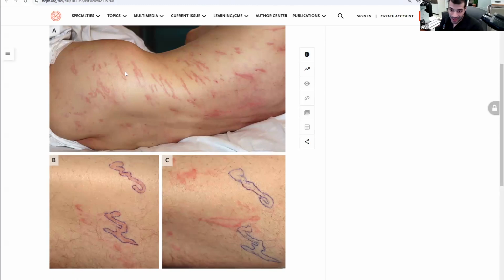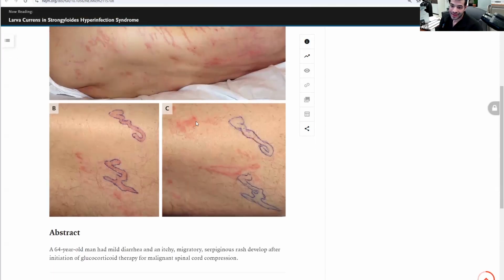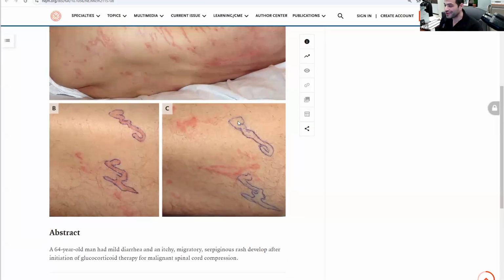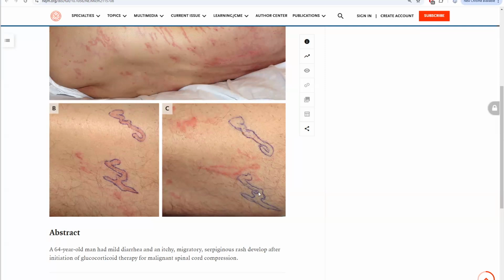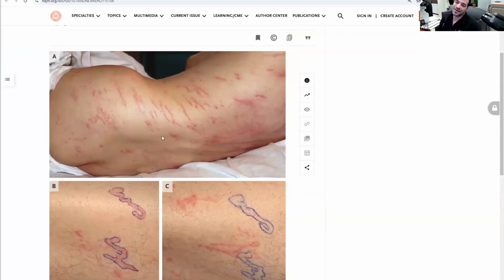How to Biopsy Larva Currens